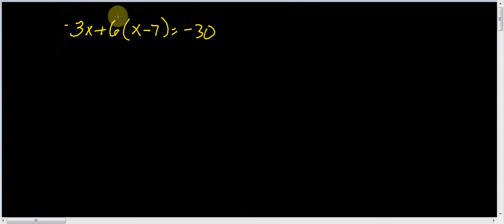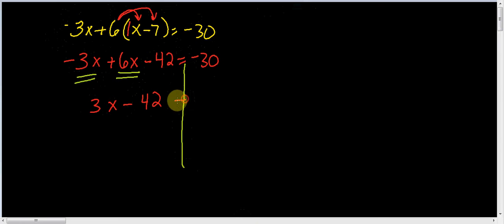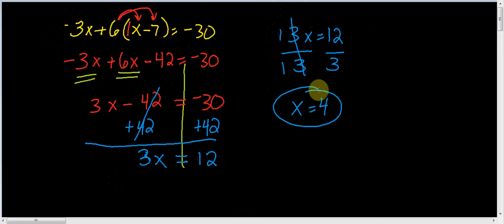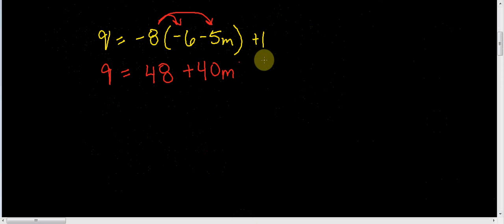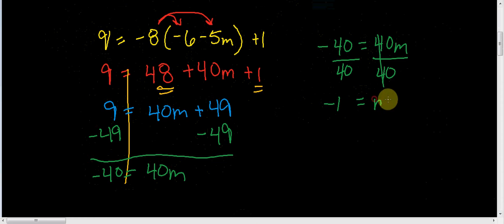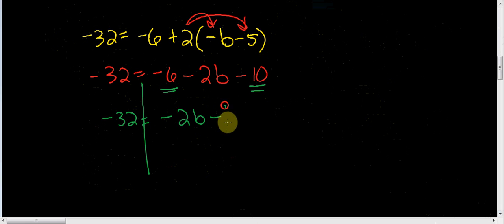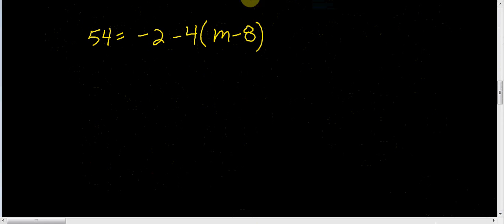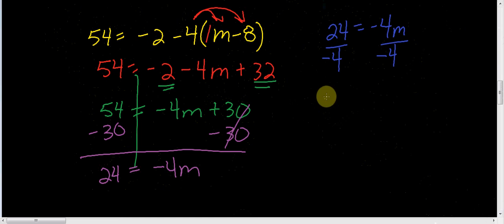Multistep equations w distributive property 11 14 11